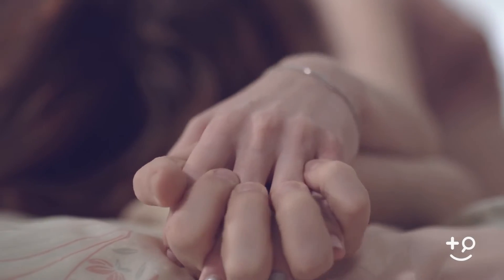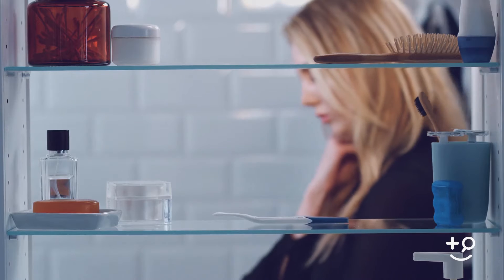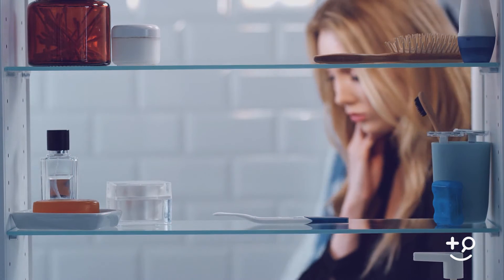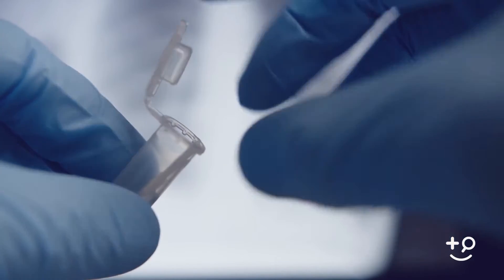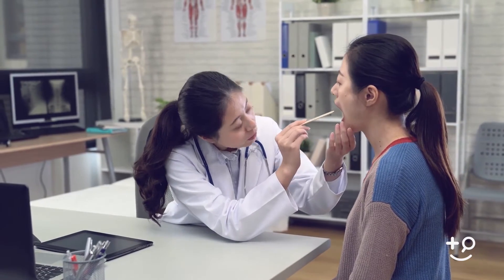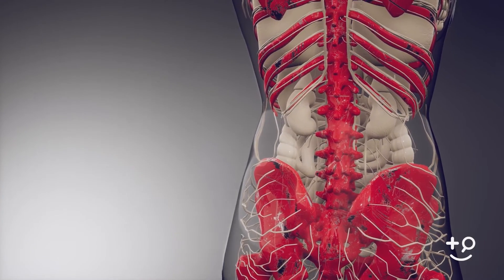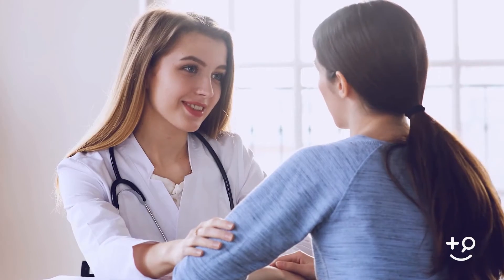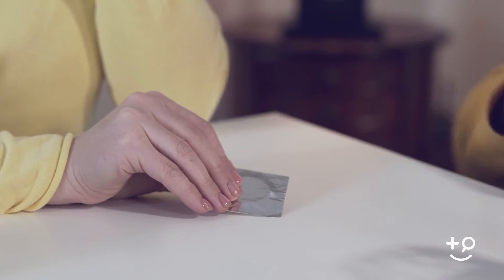The Definitive Guide to Gonorrhea: Symptoms, Treatment and More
Gonorrhea is one on the most common sexually transmitted infections (STIs ). OB/GYN Dr. Catherine Hansen offers an overview of the disease including the following information:

00:00 Causes of Gonorrhea
00:32 Symptoms
01:11 Diagnosis and Detection
01:26 Treatment
02:10 Prevention
02:58 Can it Get Worse?

About Dr. Catherine Hansen

Dr. Hansen completed a residency in Obstetrics and Gynecology followed by a fellowship in Sexual Health, a Certification in Menopause and a strong alignment with an integrative approach to care. After realizing her strong desire to educate, she completed a Master of Public Health at Johns Hopkins University and has witnessed life-changing results as a Certified Transformational Coach and Facilitator.

As an obstetrician and gynecologist I know what women seek. I am intimately aware of the short-comings of modern medicine, the benefits of an integrative approach and the importance of listening inward.

It is both an honor and a privilege to share women’s intimate concerns and to be available for them at the most important times in their lives. I aim to help women understand and heal their bodies by listening intently, offering support, advice and encouragement along with comprehensive medical care. It is from this relationship with my patients that I receive my greatest reward.